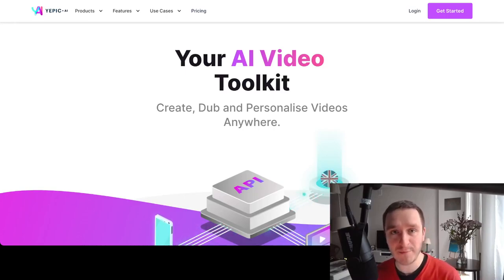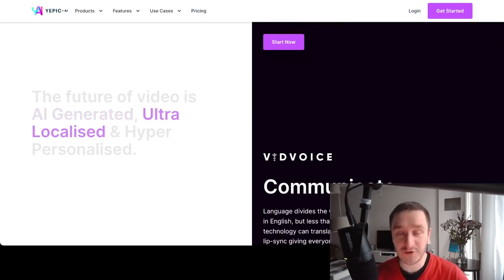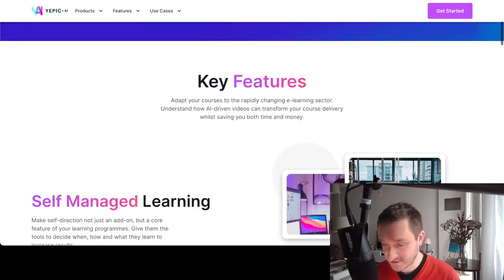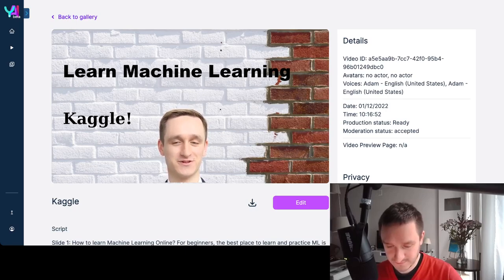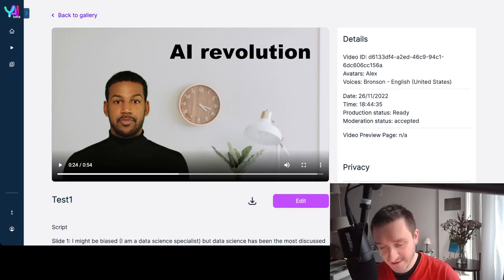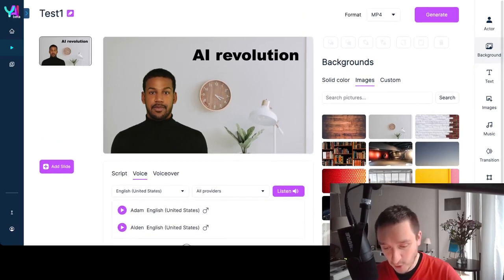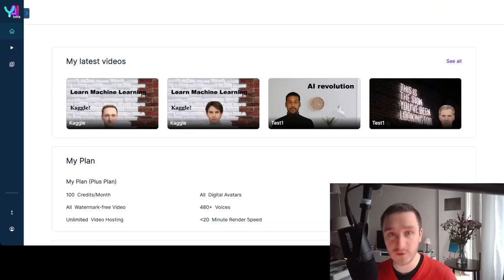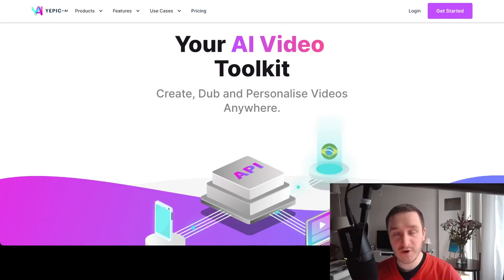Yepic AI Studio - Synthetic Content Hub for Videos & Presentations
Yepic AI builds an AI content hub, where you can create your custom AI avatars, use synthetic voices that will read out scripts you provide.

Yepic allows you to create videos in over 65 languages. It's easy to change script and re-generate video.

By providing a single photo, you'll be able to create a custom AI avatar just like you and use it in marketing materials.

Yepic can be used in e-learning, real estate & many more business domains.